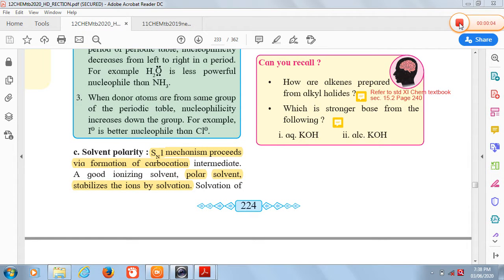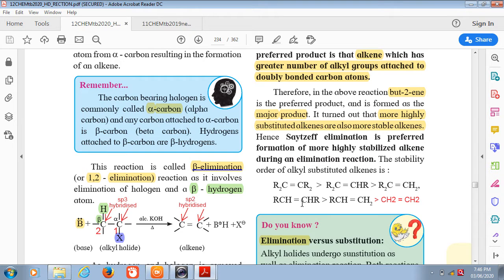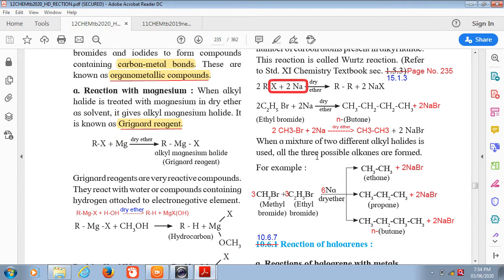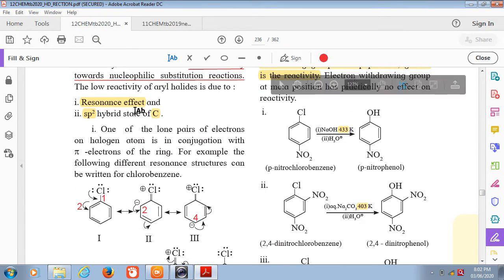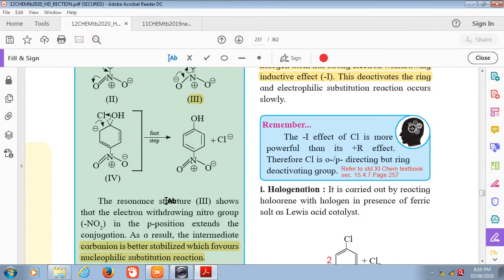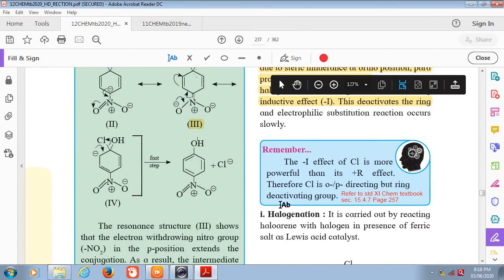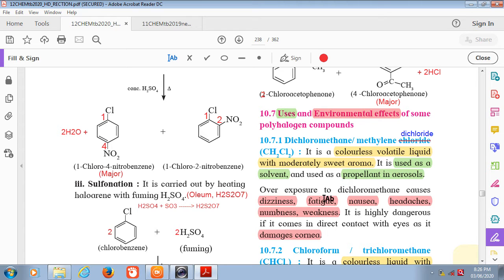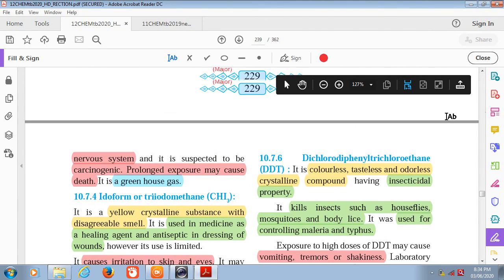HD- Elimn rea, Rea with active metal, Rea of Haloarenes, Uses & env effect of polyhalogen comp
HD- Elimn rea, Rea with active metal, Rea of Haloarenes, Uses & environmental effect of polyhalogen compounds MUKESH KHARGE